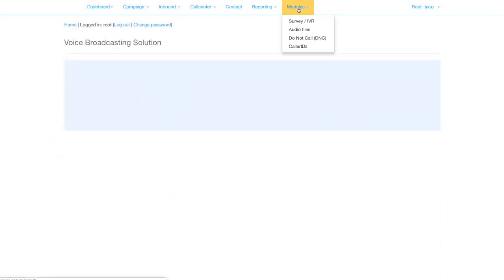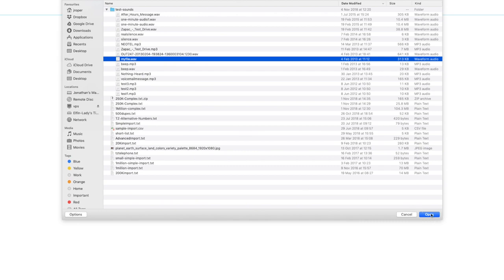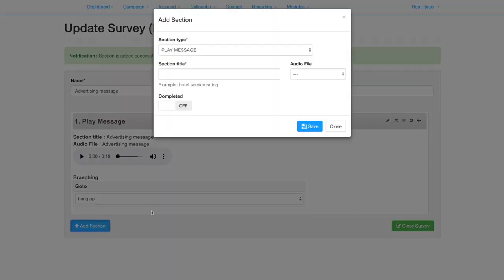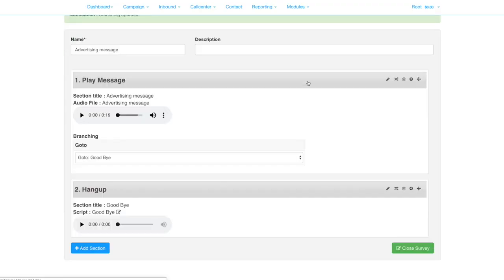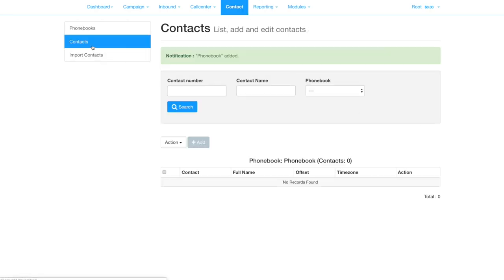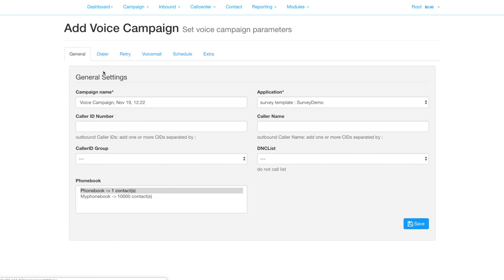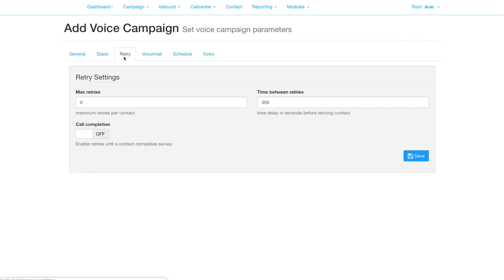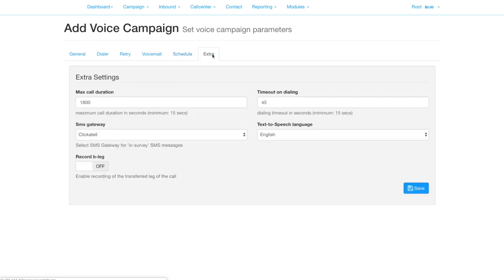Quick Start Guide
Quick Sart Guide to DialerAI

It takes you through the basics of uploading audio, creating a simple survey, adding a phonebook and your own number to call, then takes you through creating a campaign so you test the system for the first time.